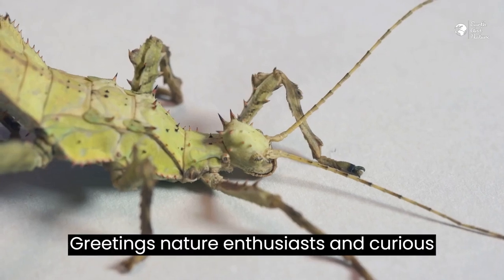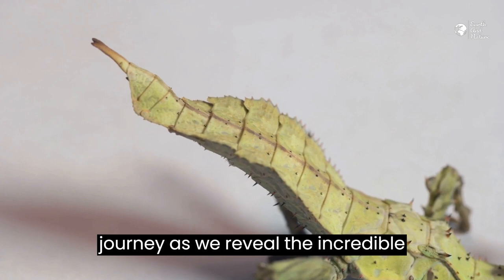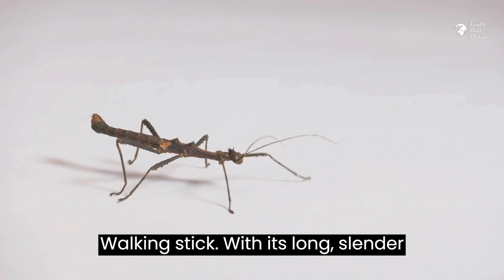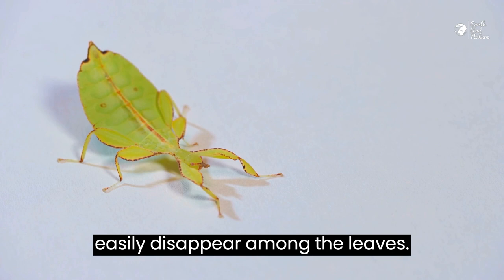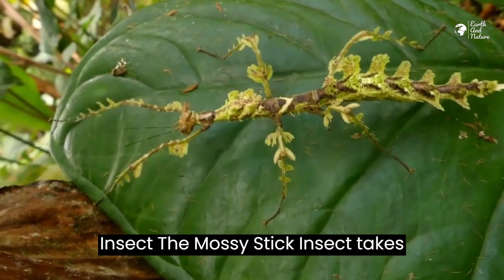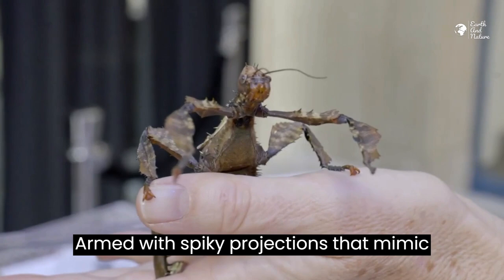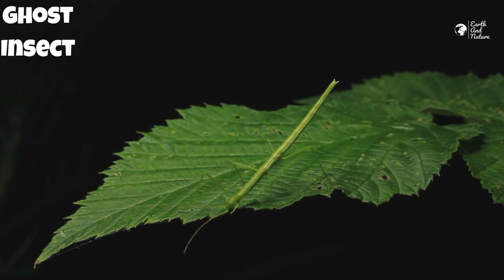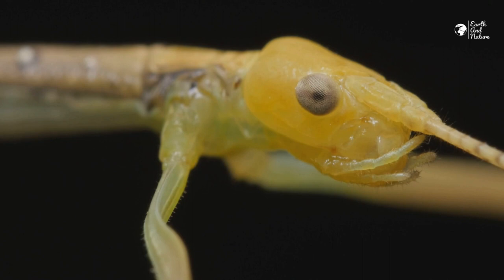The Incredible Mimicry of Stick Insects 6 Bizarre Species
Prepare to be astonished by the remarkable world of stick insects and their extraordinary talent for mimicry! In our latest YouTube video, we unveil nature's mastermimics  stick insects that perfectly blend into their surroundings.